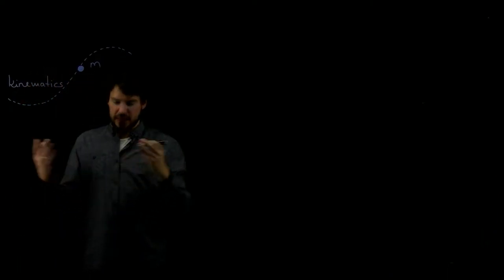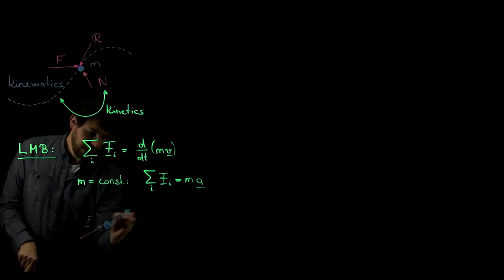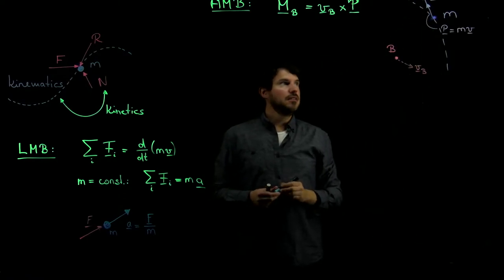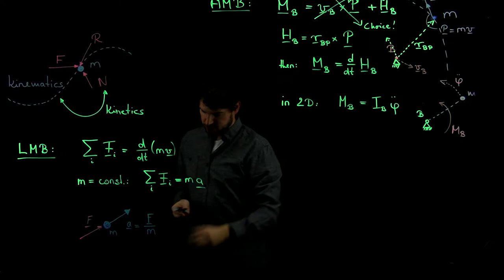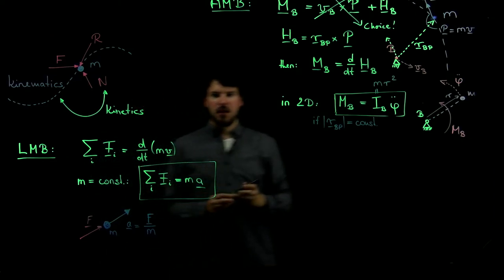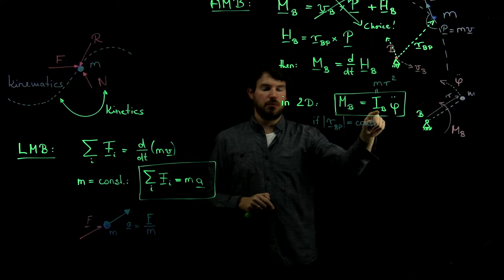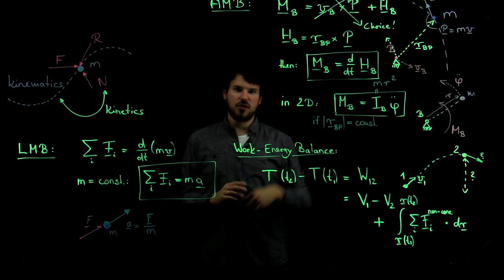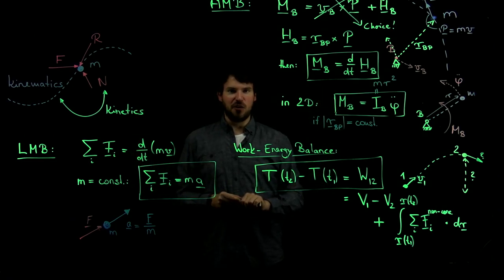Dynamics Theory Recap - Week 2